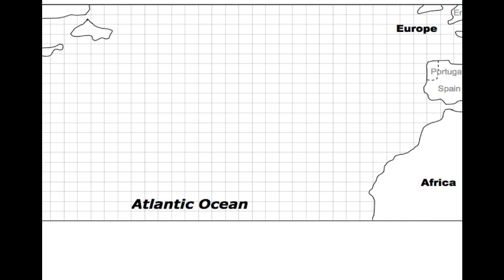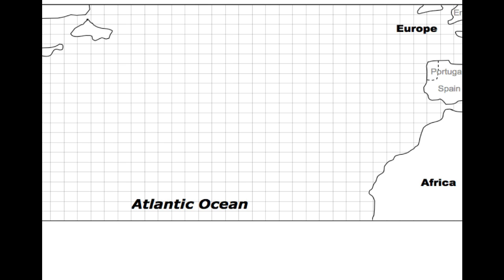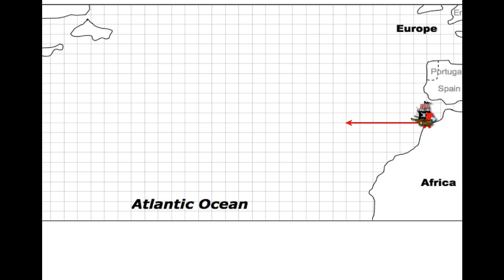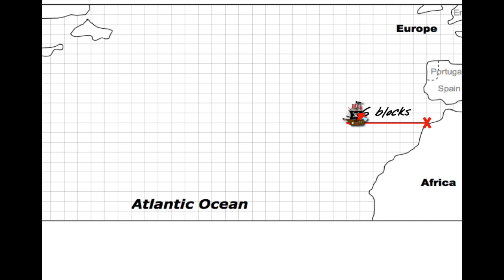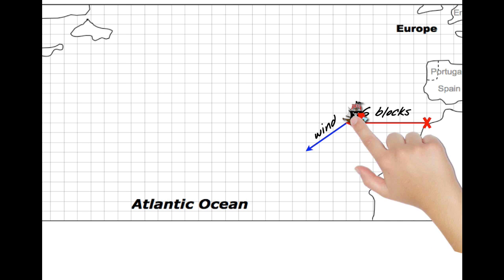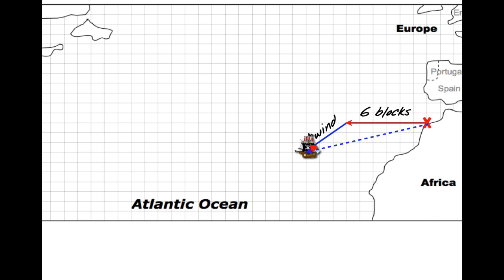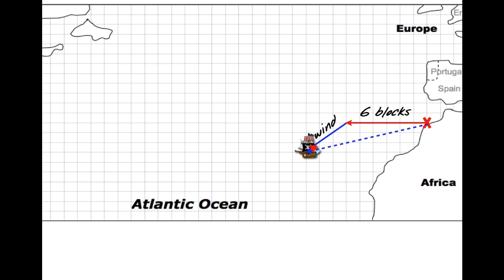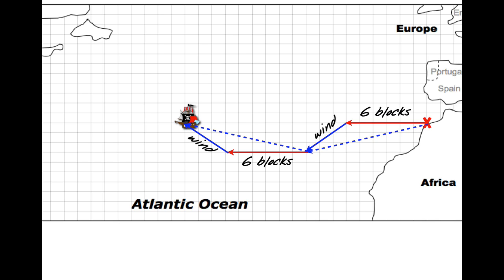Vectors and Navigating by Dead Reckoning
This video will show you how to navigate the ocean by the method of “dead reckoning.”